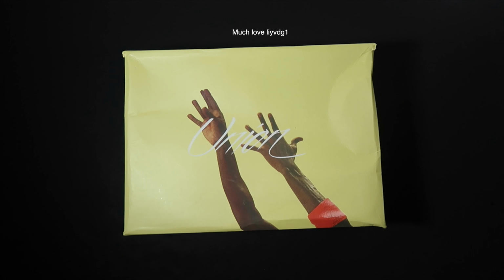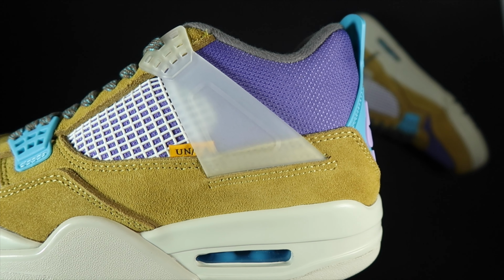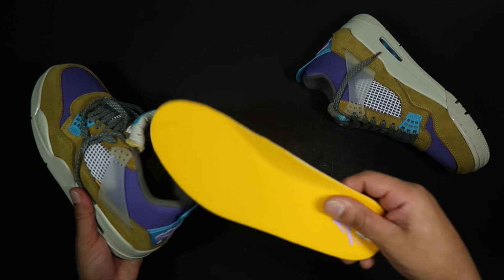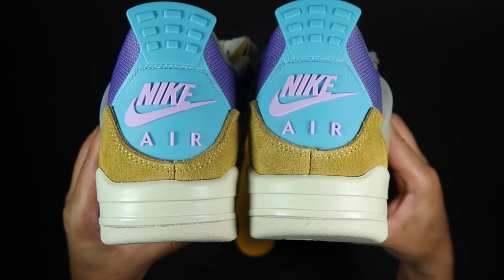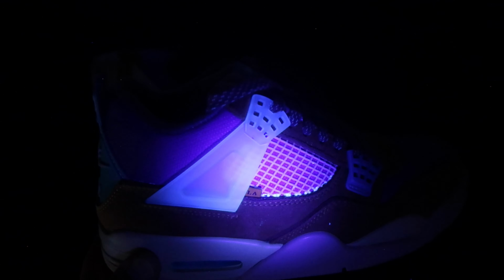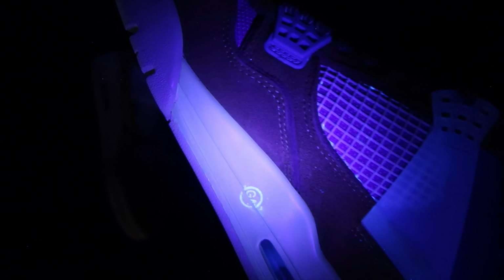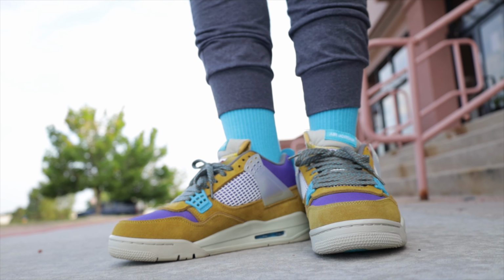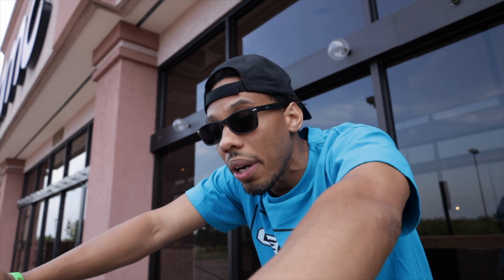Air Jordan 4 Union Desert Moss Review On Foot (Gifted)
I was sent these Jordan 4 Union Desert Moss as a gift for review

Music  @HomageBeats